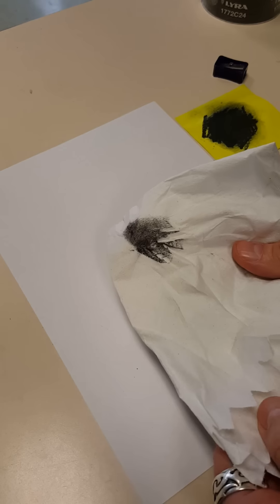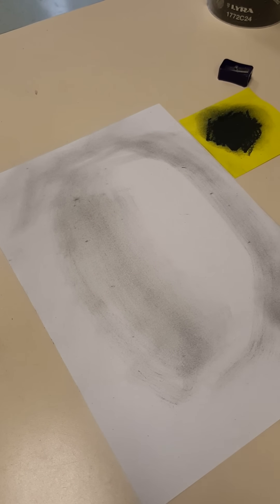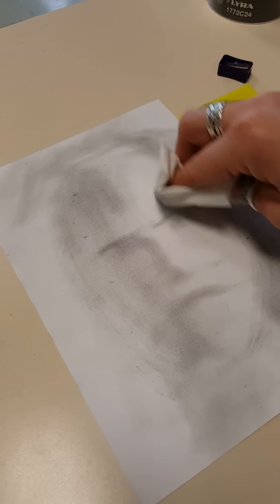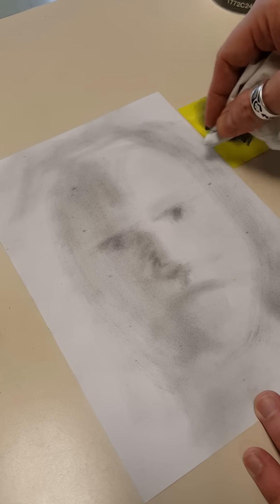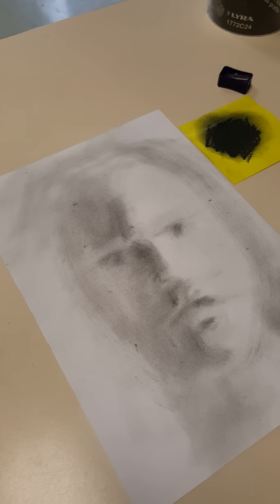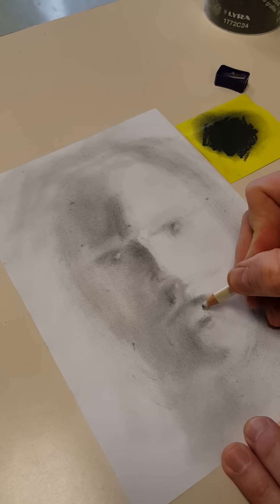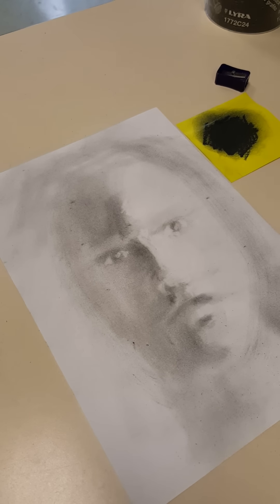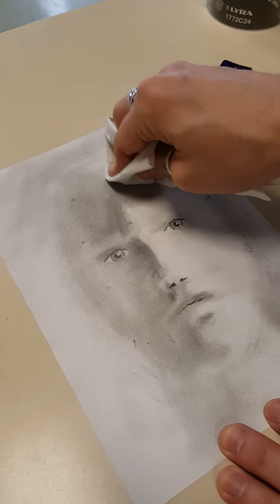Demo for toning technique in drawing. GCMS art class.